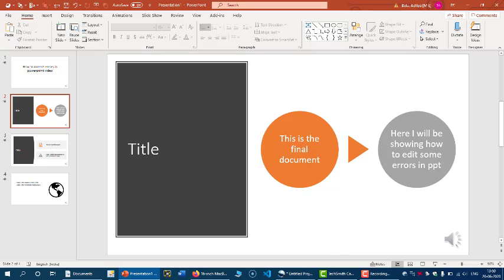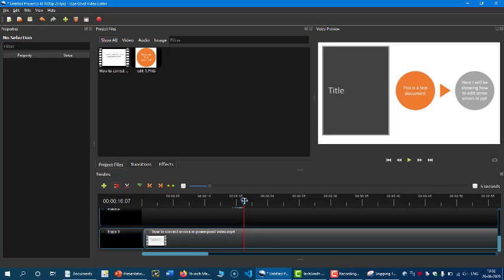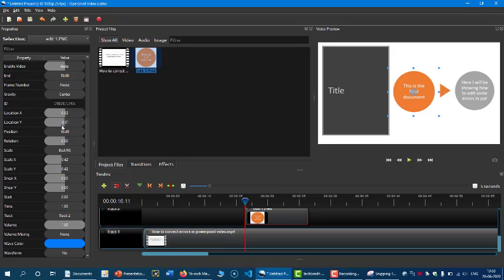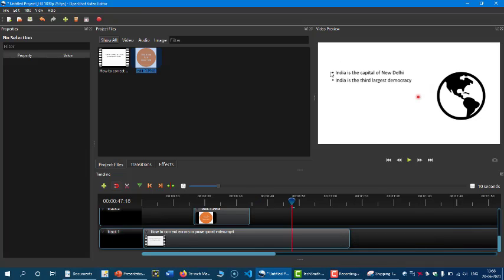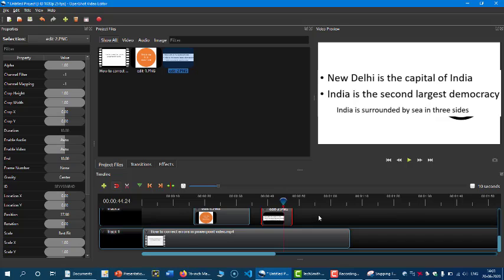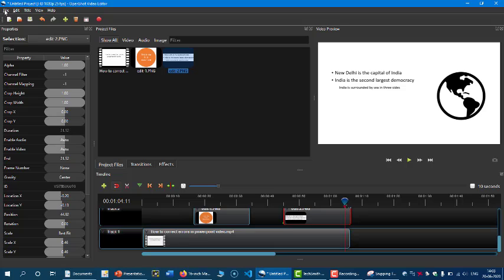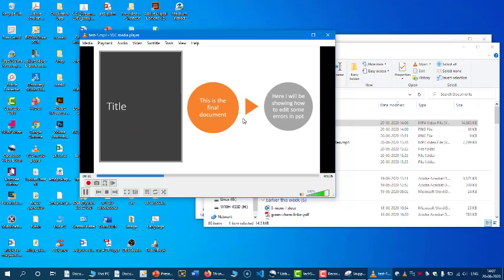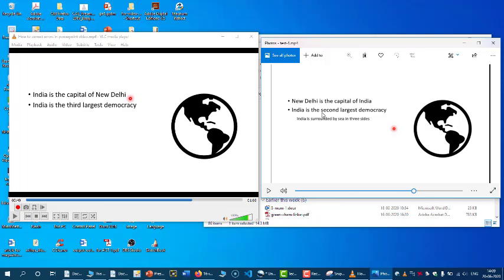Text correction in exported video using OpenShot video editor